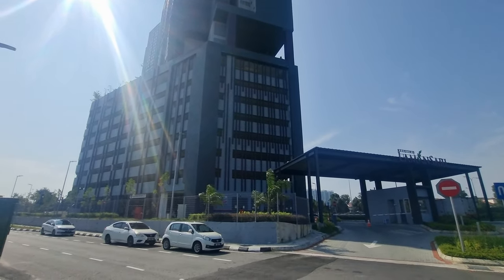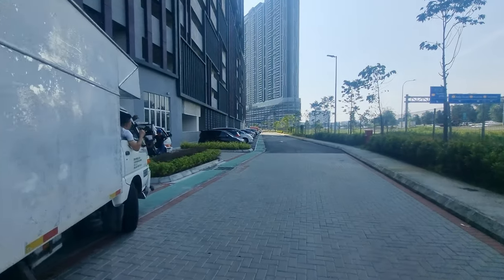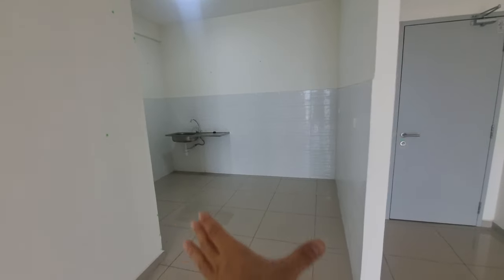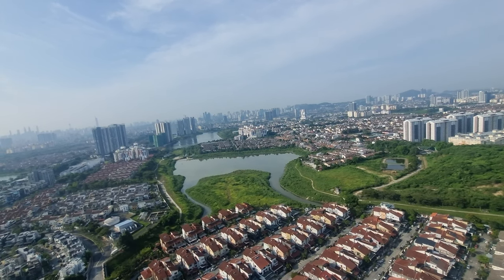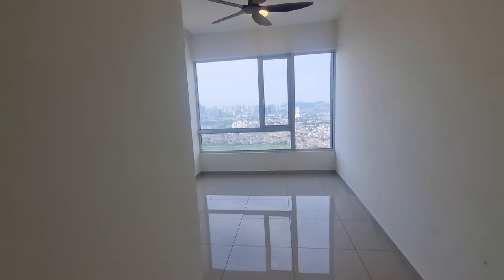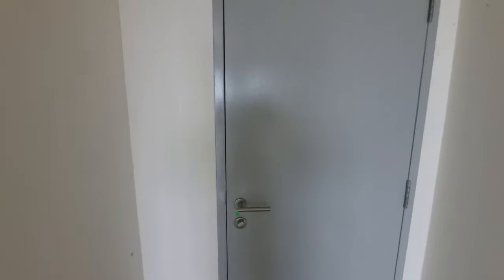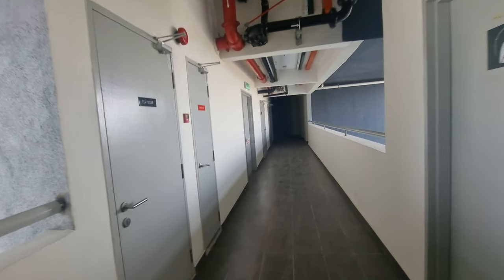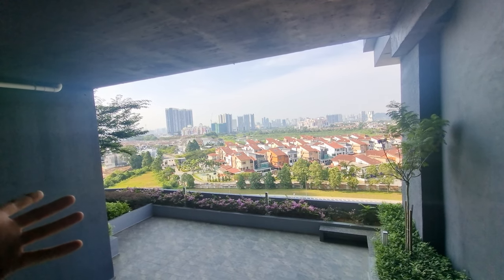Residensi Laman Sari @ Batu Caves: The BEST RumaWIP that I've reviewed to date, 9.5/10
This is to me, by far, the best affordable housing project that I've reviewed to date. The unit comes with 2' x 2' glazed tiles, wall to wall aluminum anodized windows and a very practical layout.

Facilities are abundant. For a start, you have a swimming pool, gym, indoor badminton court which also doubles as a multi purpose court, cafe terrace AND a sky terrace AND sky bridge (connecting the 2 blocks).

How does that sound? Extremely impressive, right?

This unit isn't for sale or for rent. Review is courtesy of a very friendly owner and with that, once again, a big shout out to En.Shukri Shamsul for allowing me to review his awesome unit and property.